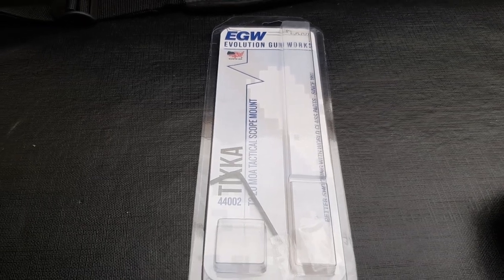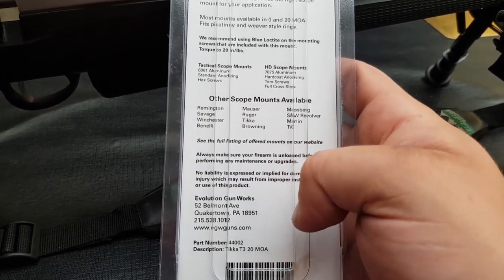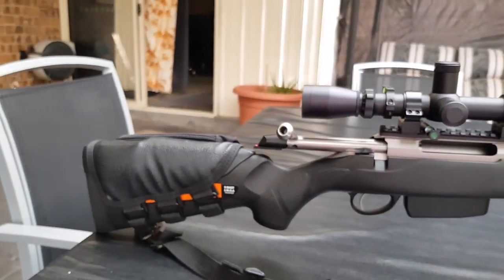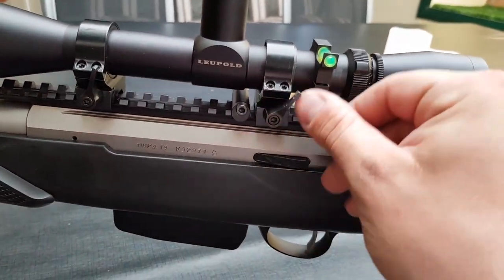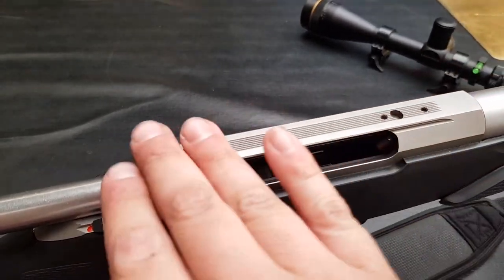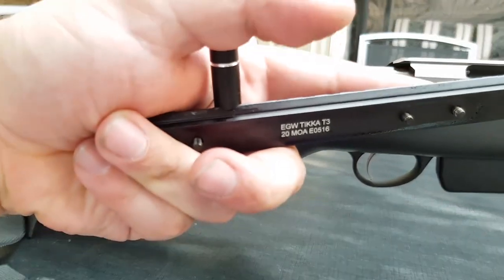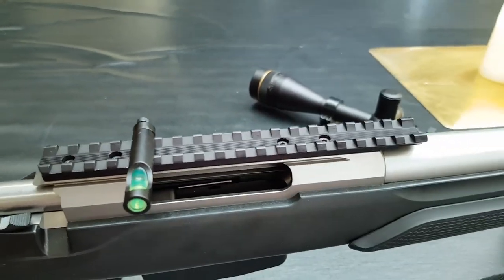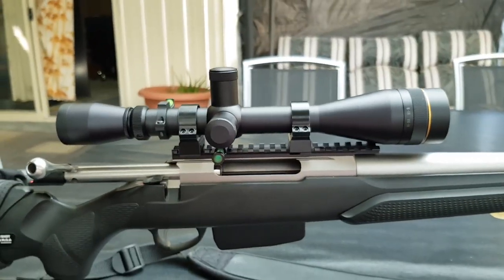EGW Tikka T3 20moa Picatinny Rail Review